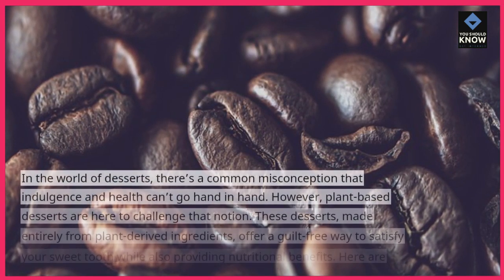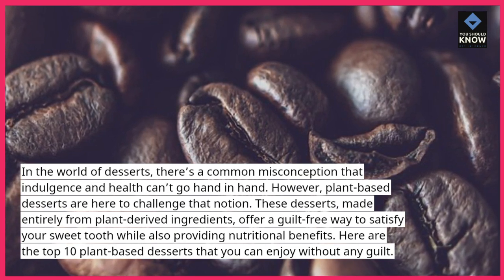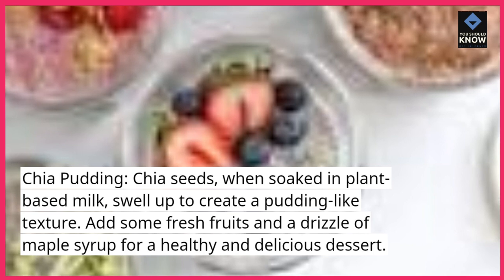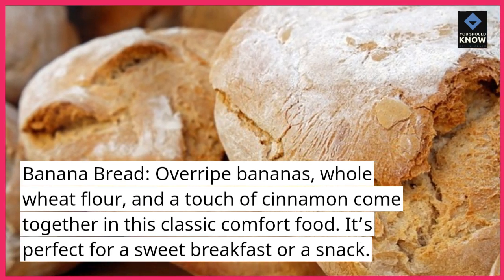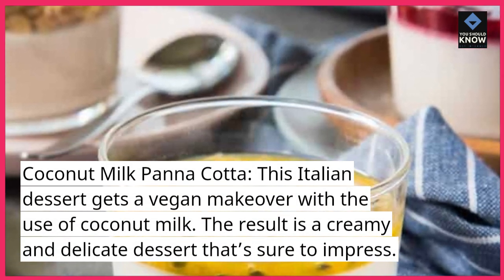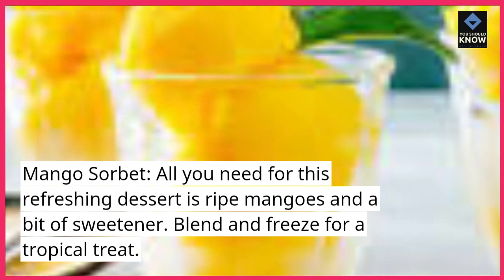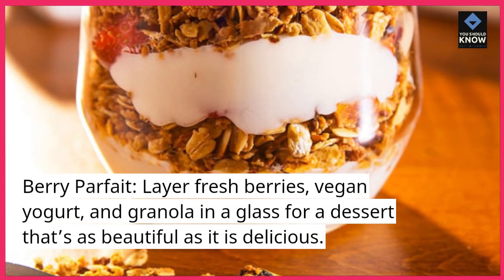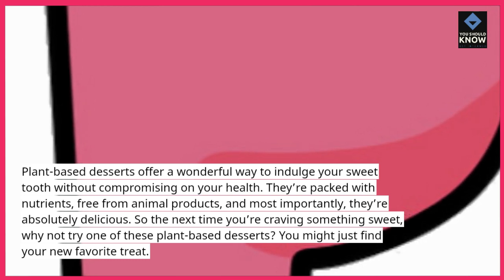Top 10 Plant Based Desserts for Guilt Free Indulgence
Satisfy your sweet cravings guilt-free with these delectable plant-based desserts. From vegan cakes to dairy-free treats, these recipes prove that indulgence can be both delicious and mindful of your dietary choices.